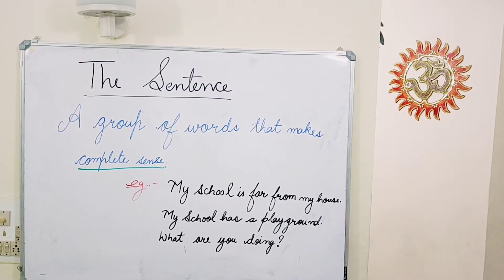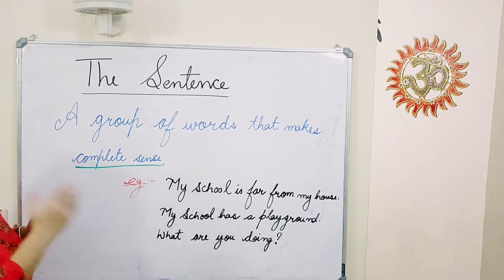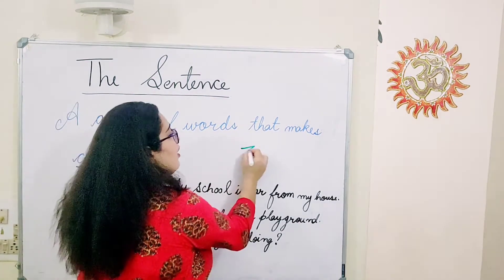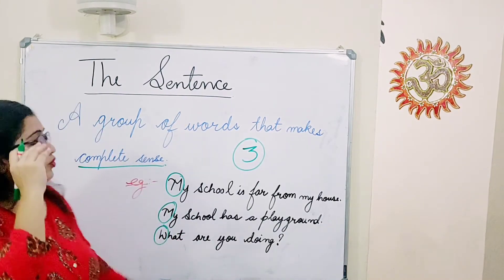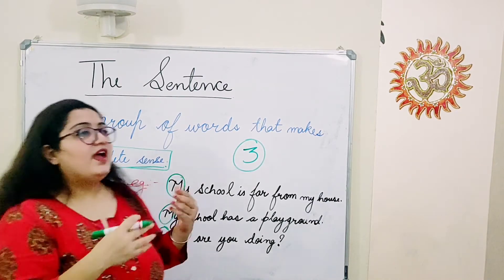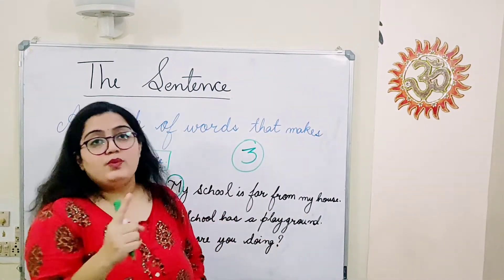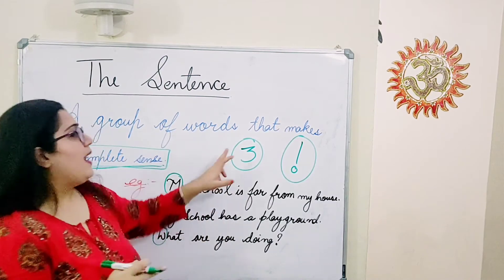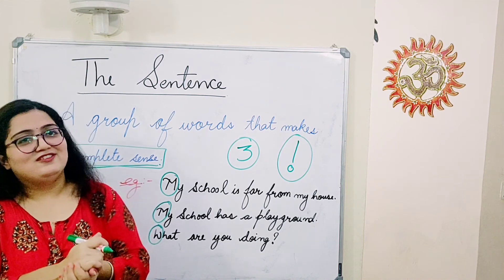The Sentences. Basic concepts. Mastering Grammar